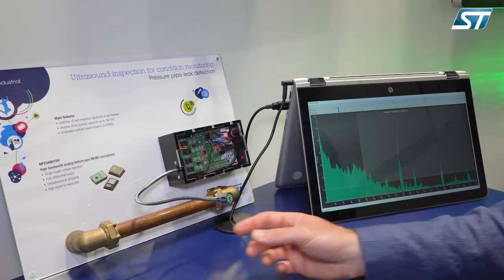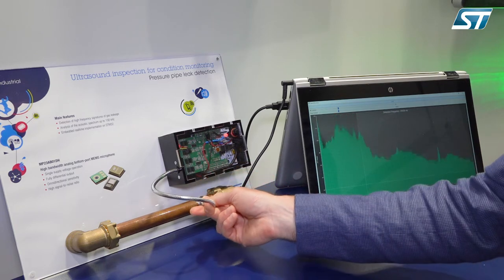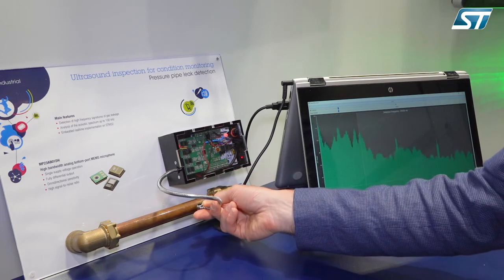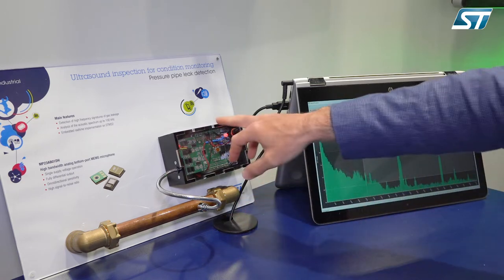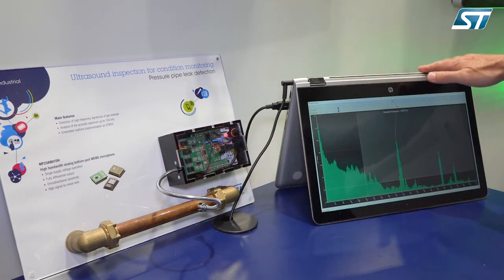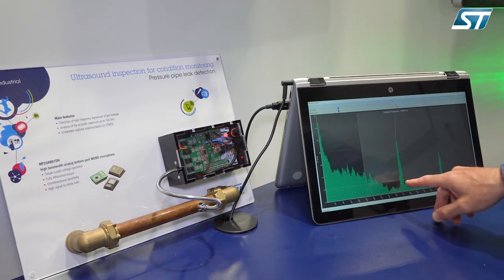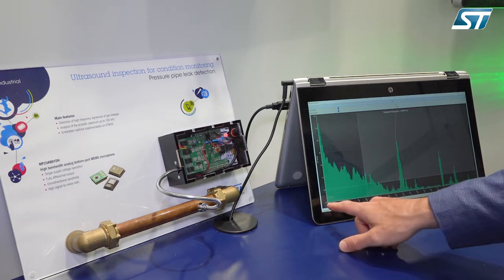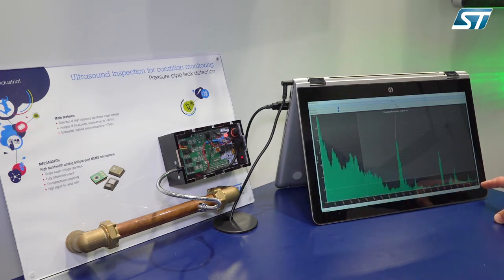Sensors Expo 2018: Ultrasound Inspection for Condition Monitoring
The high frequency audio signature of a gas leakage can be detected via embedded processing of ultrasound captured by analog and digital MEMS microphones.